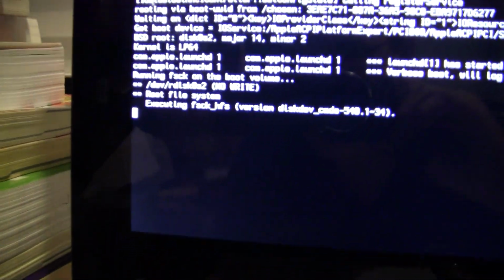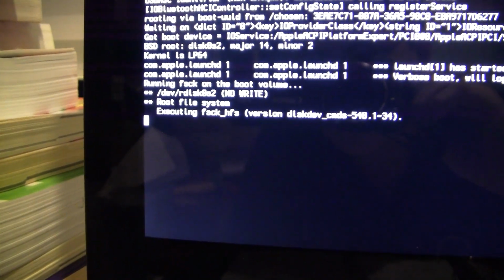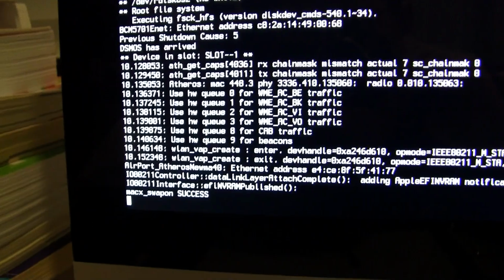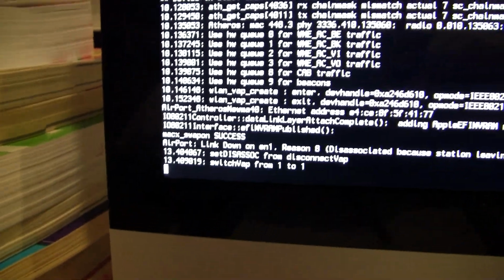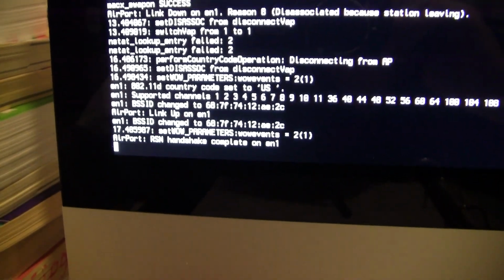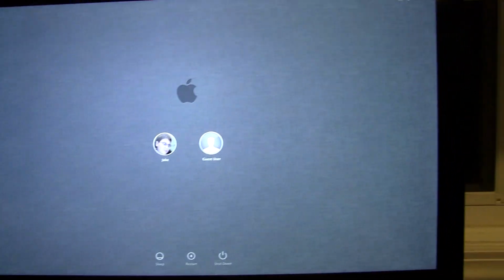Verbose Mode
a quick video about what verbose mode is and how to enter it